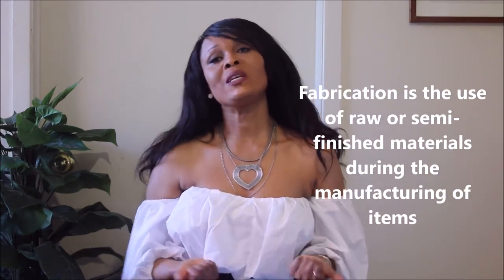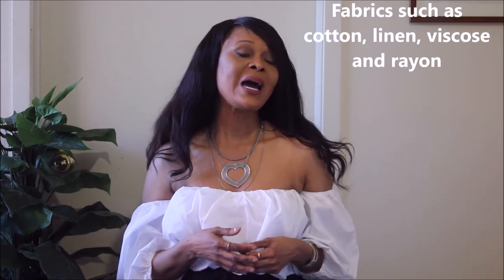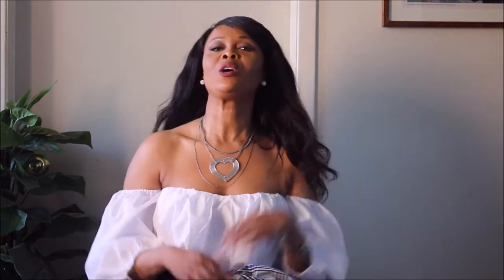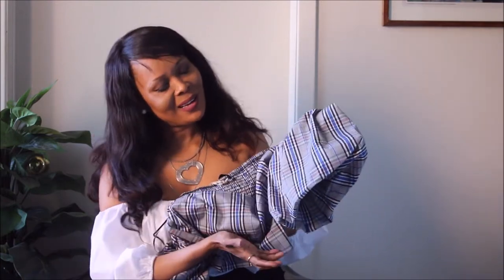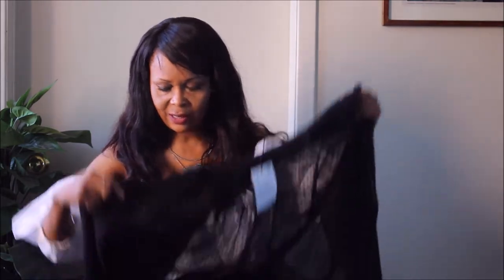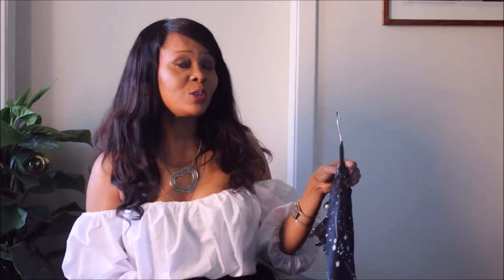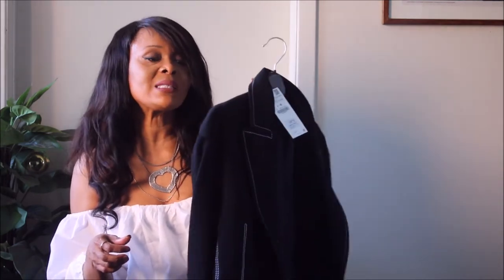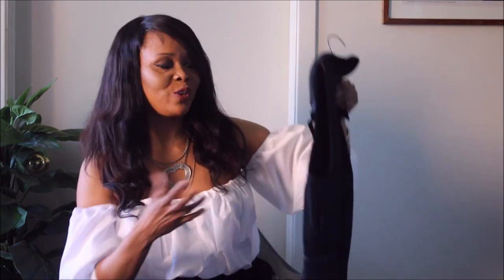ZARA HAUL+ TRY-ON - BEFORE YOU BUY AT ZARA CHECK THIS FIRST! /Haute Style&HairXpektations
It's a another Zara haul with some pretty pieces but check this out before you buy your next Zara item.